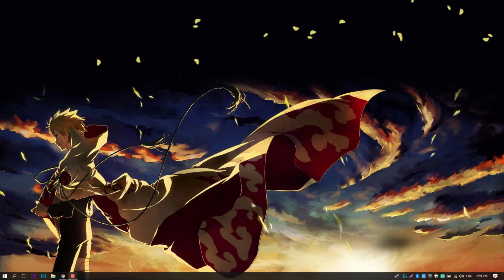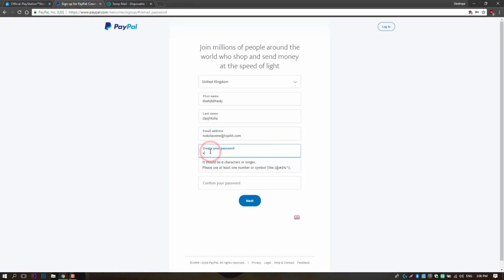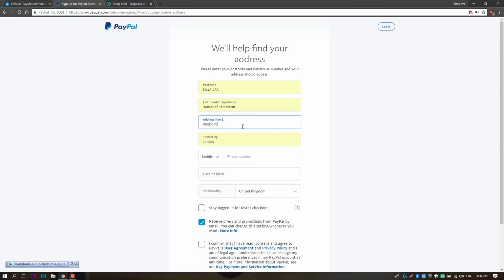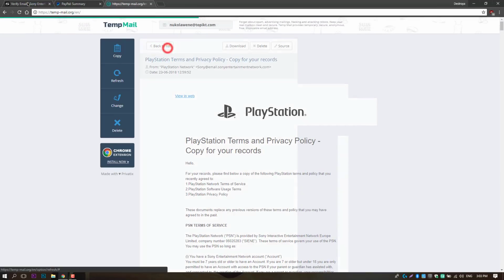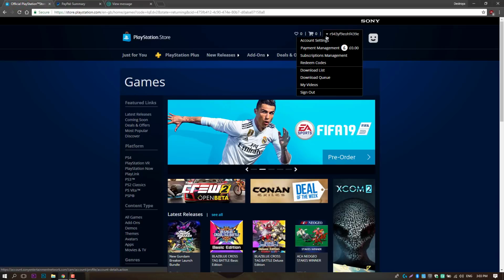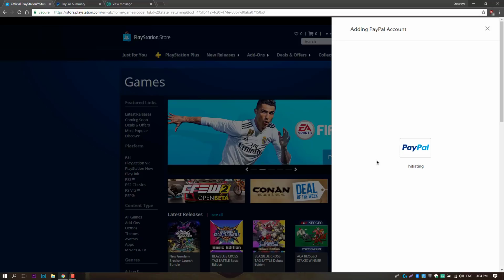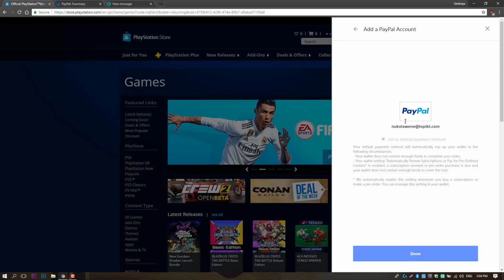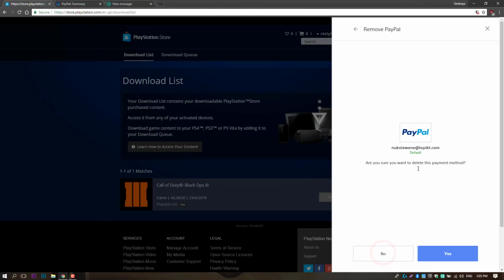How to get FREE UNLIMITED PS PLUS! No Credit Card required! Free Playstation Plus 2018!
In this video, I show you guys how to get free unlimited playstation plus! I put a load of effort into this so I hope you find it beneficial! It's about how to get free ps plus forever without using any credit cards or money!
Song(s) used ♫ : Elektronomia - Summersong 2018 ▬ Foria - Break Away
Programs Used 📺 : Photoshop, Camtasia Studio 9, Camtasia Recorder 9
Hmmm, I see. So you didn't destroy the like button yet? DO IT! JUST DO IT! 👑
You better Share the video if you think it is worth it. (You know it is) 👑
Leave your suggestion(s) in a comment before death consumes you with his scythe. 💀 💀
Please consider watching my tutorial : "2017 Logo Tutorial - No Software Needed! How to design an amazing logo WITHOUT Photoshop!"